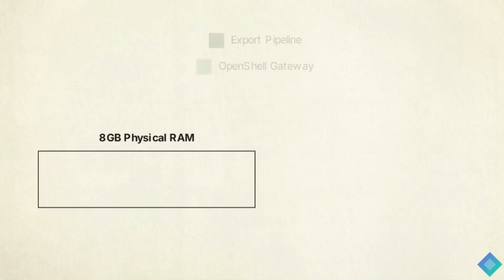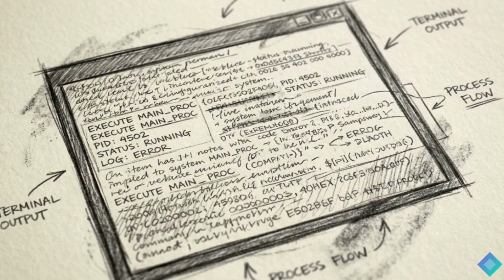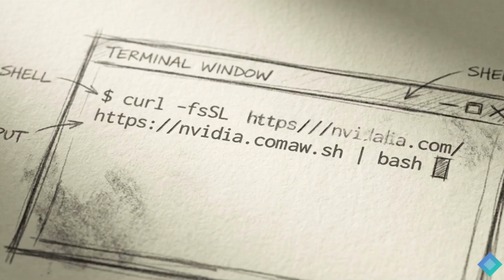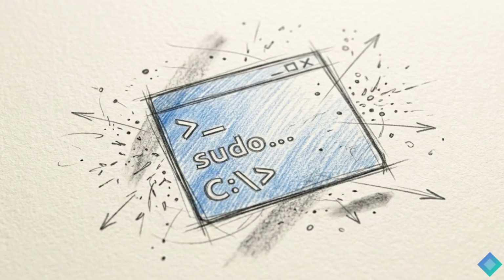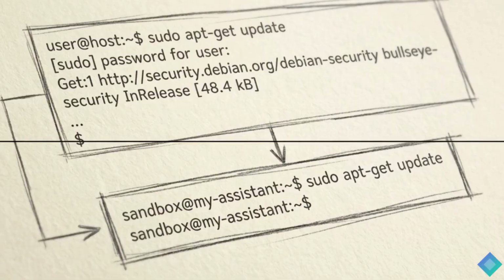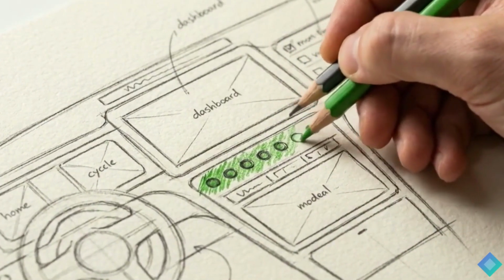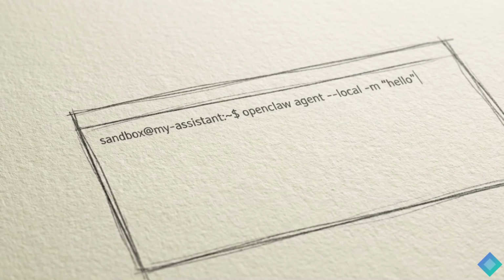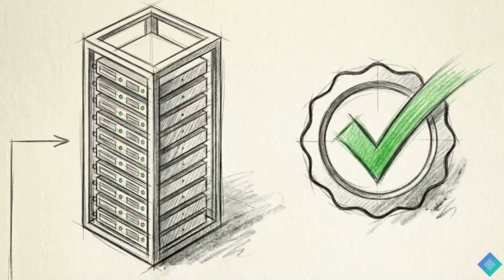AI Agent Security | Protect Your Systems with nemoclaw | Stop Unsafe AI Agents Now | NVIDIA openclaw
🚀 Exploring the future of secure AI systems!

Just came across NVIDIA NemoClaw — a powerful approach to sandboxing autonomous AI agents with a strong focus on security and control.

🔐 Key highlights:
• Network & filesystem isolation to prevent unauthorized access
• Secure inference layer to block privilege escalation
• Human-in-the-loop approvals for critical actions

With AI agents becoming more autonomous, solutions like this are crucial for building **trust, safety, and governance** in real-world deployments.

💡 This is a big step toward making AI not just powerful—but responsible.